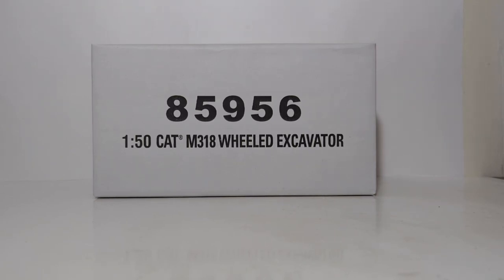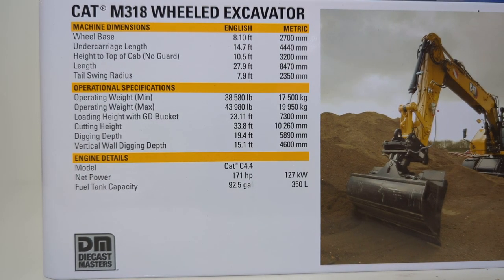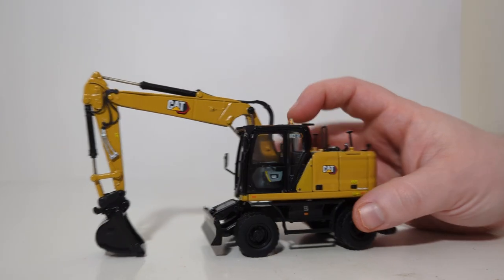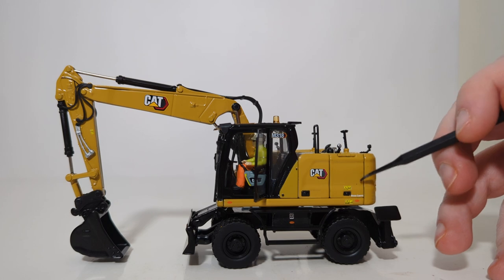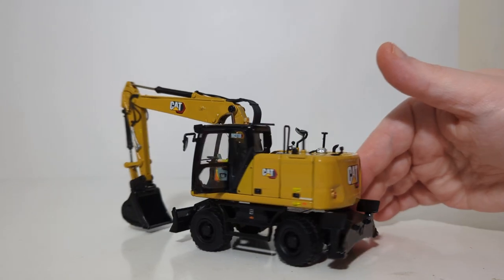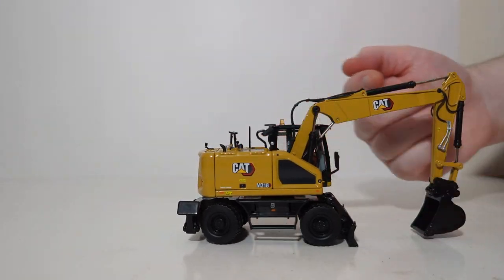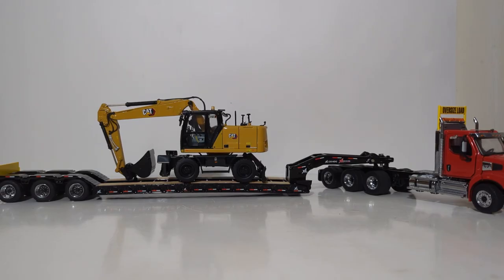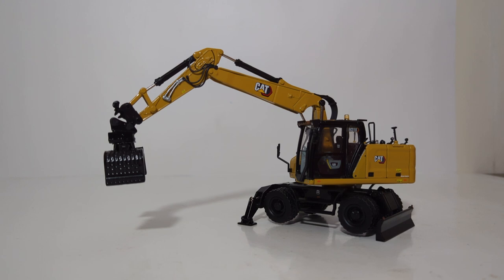1:50 Scale Diecast Masters Caterpillar M318 Wheeled Excavator Unboxing & Review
This is the official Diecast Emporium review of the Diecast Master's 1:50 scale High Line Series Caterpillar M318 Wheeled Excavator. The item number is 85956. New for 2023, this model features a ton of functionality, including a working two part boom, stick, and three interchangeable attachments. In addition, the model features several opening service panels with detailed components inside.

00:00:00 Introduction
00:00:21 Unboxing
00:02:24 Putting Operator in Cab
00:02:50 Attachments
00:03:30  Details & Features
00:05:22 Functions
00:07:14 Display Options
00:07:55 Fitting the Attachments
00:08:36 Final Conclusion